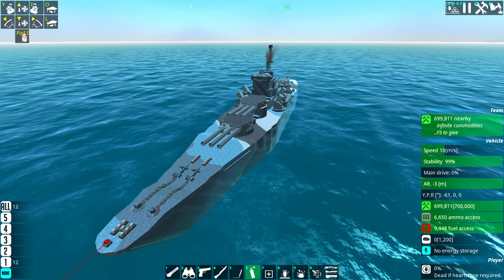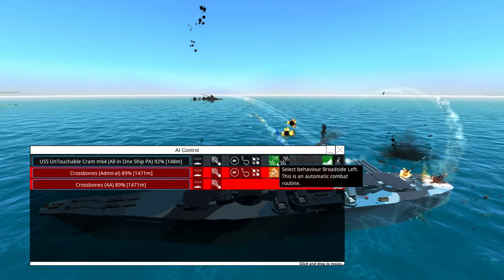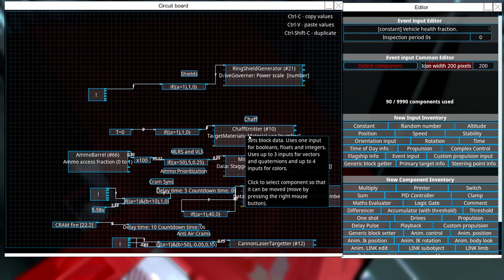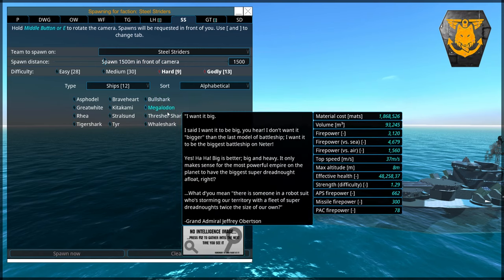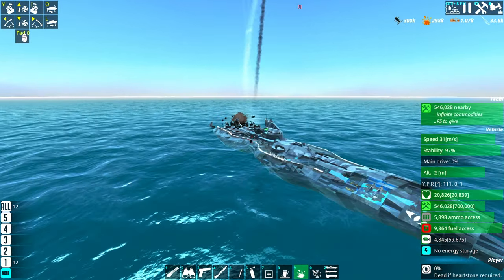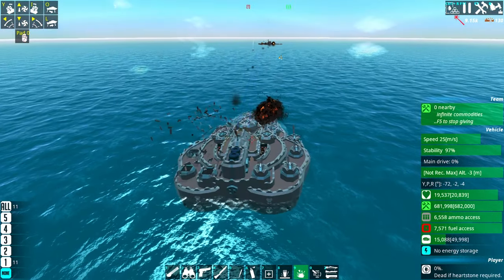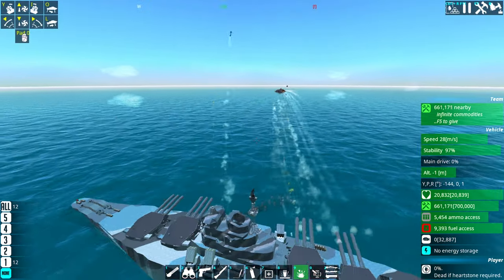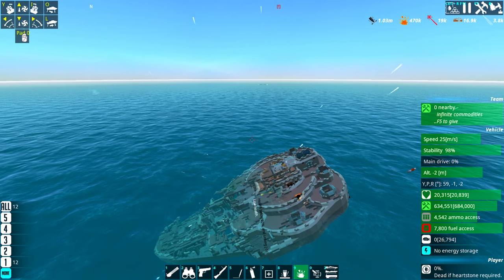This Ship Beats the StrongHold Easily But How? | From The Depths | 2024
This is how I beat the stronghold without using submarines or any cheaty vehicle.

My Battleship is 660 Mats has 3d crams as main armament and also has missiles.

The ship is not in my workshop steam has problems with cloud storage and backups.